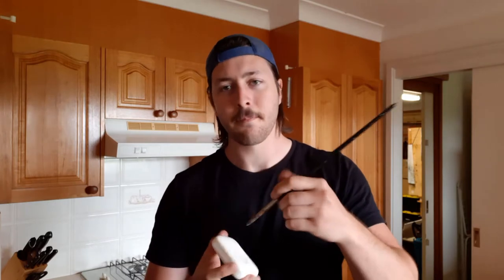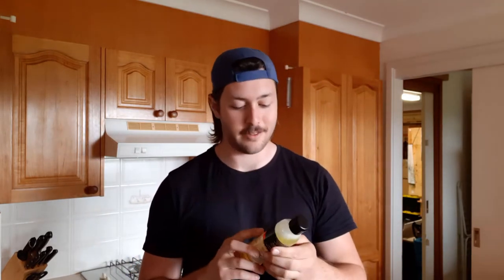How to Clean your Oil Paint Brushes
➦ SOCIAL MEDIA!

 ➦ MUSIC!
[FREE] Lofi Piano Trap Beat🌧️JuiceWrld x Rich Brian x Ugly God Type Beat🌧️DEUCES🌧️iCell Beats